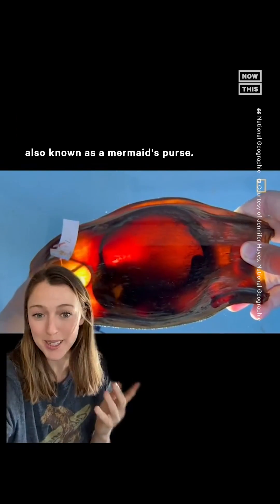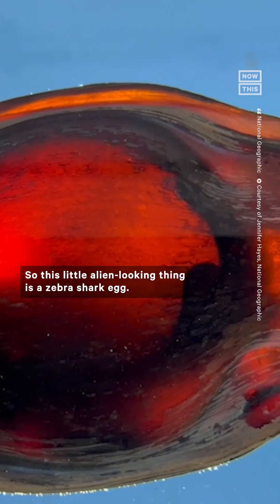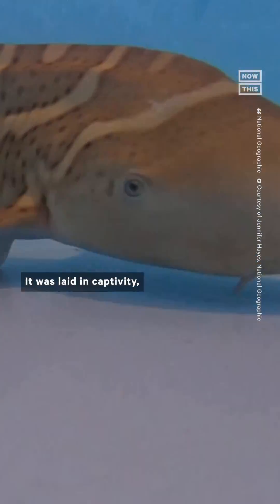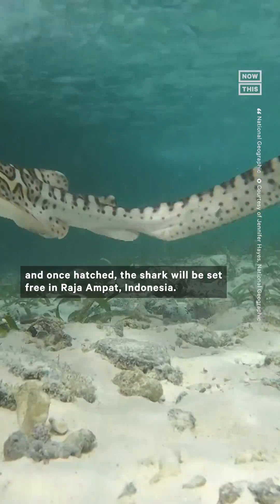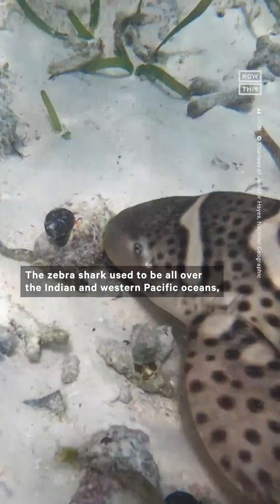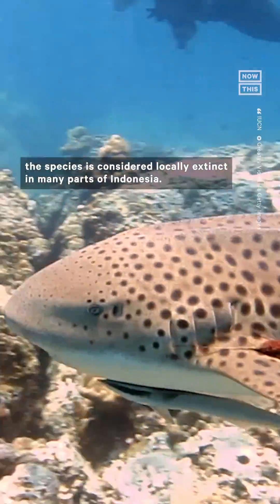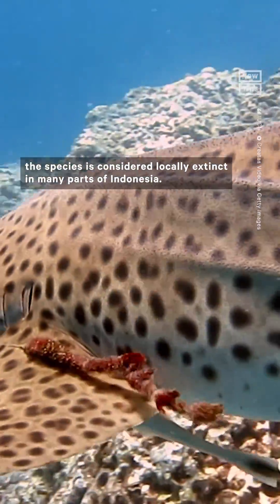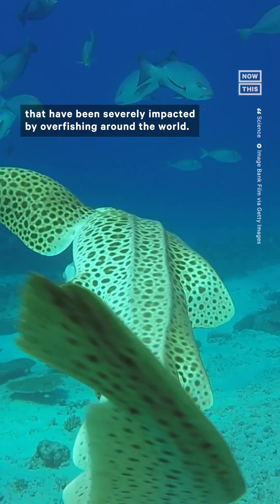New Program Aims to Re-Populate Endangered Zebra Shark Species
Like many shark species, the zebra shark has been severely impacted by overfishing around the world — here’s how one program aims to re-populate the species🦈

For more on this story, visit: NatGeo.com/RewildingSharks